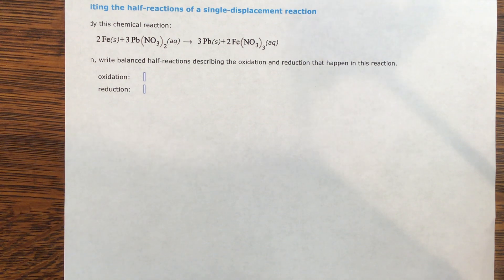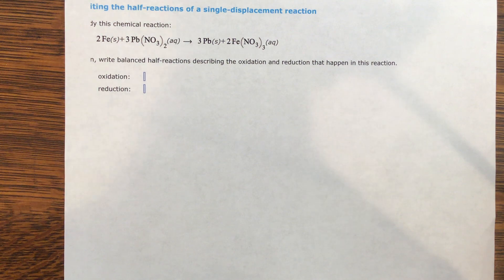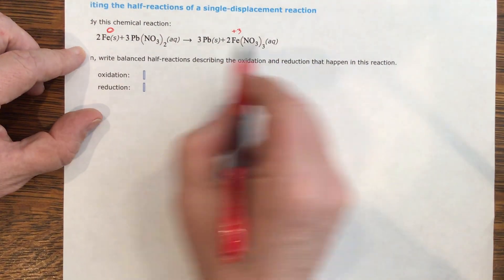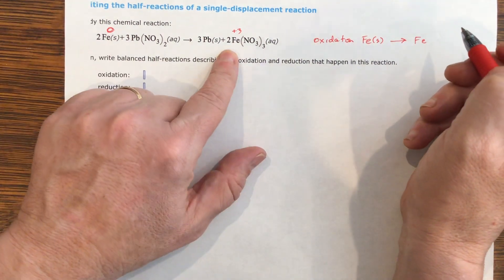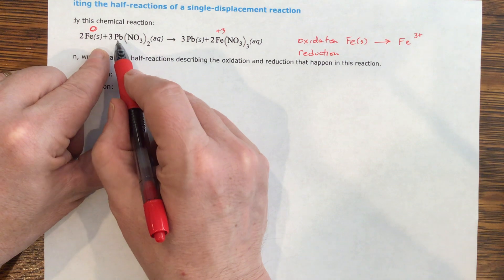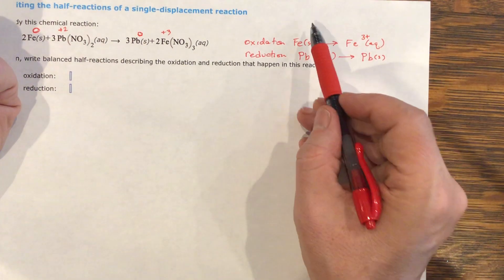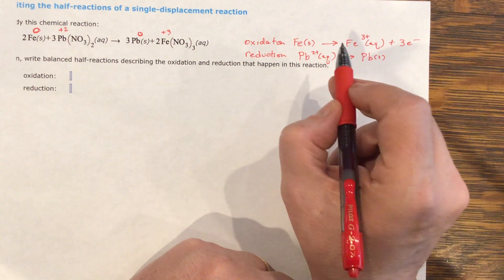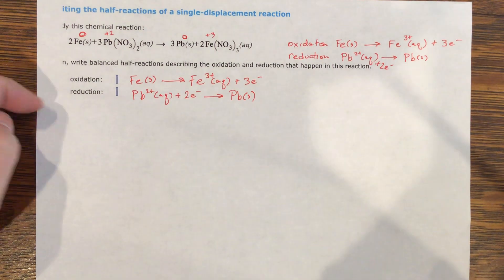Aleks Writing the half-reactions of a single-displacement reaction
Study this chemical reaction: